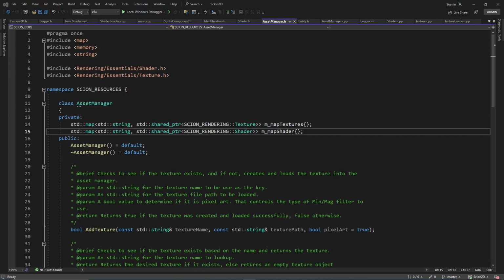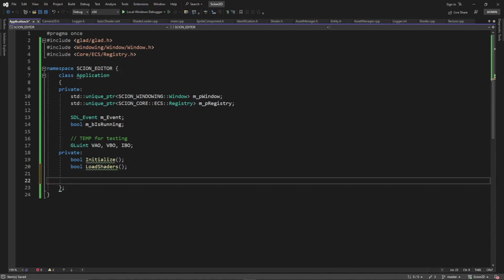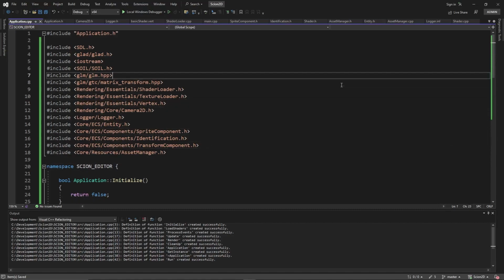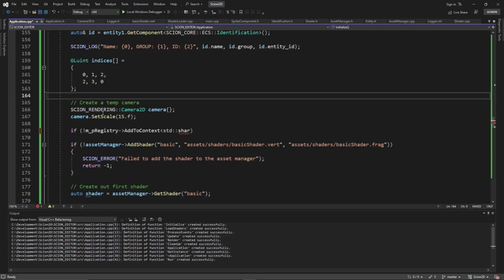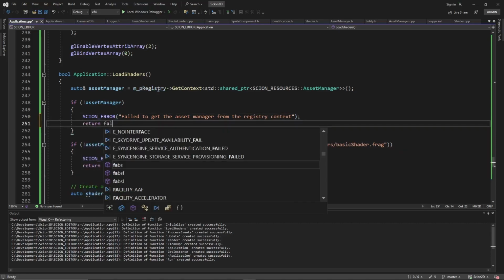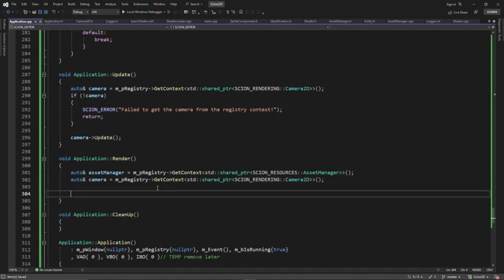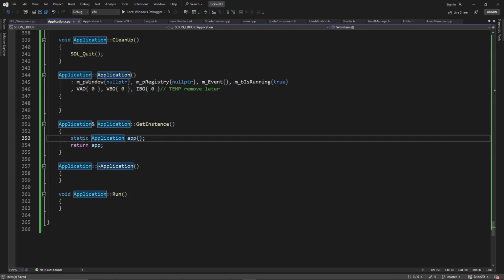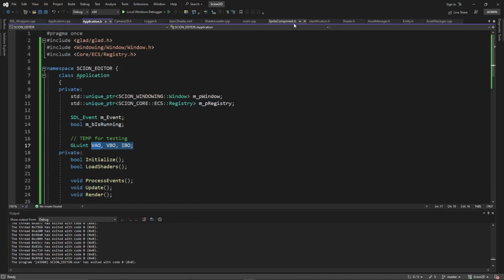Building a C++ Game Engine from Scratch | Scion2D Episode 12 - Creating the Editor Application Loop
In this video, we continue building Scion2D, a custom 2D C++ game engine from scratch using Modern C++, OpenGL, SDL2, and EnTT.

In Episode 12, we move the editor logic out of main.cpp and into a dedicated Application class while building the core application loop for the editor.

The Application class will become the foundation for how the engine and editor process runtime logic moving forward.

Topics covered in this video:

* Creating the Application class
* Refactoring code out of main.cpp
* Building the editor application loop
* Processing SDL2 events
* Creating the update loop
* Creating the render loop
* Organizing engine architecture
* Structuring scalable editor systems
* Separating responsibilities in engine code

The Application loop will allow the editor to:

* Process events
* Update systems
* Render the editor and game viewport

This is an important architectural step toward building a scalable editor and runtime framework for the engine.

I highly recommend checking out their assets.